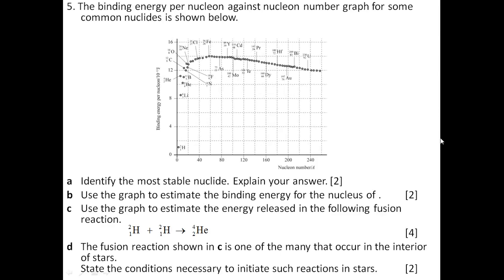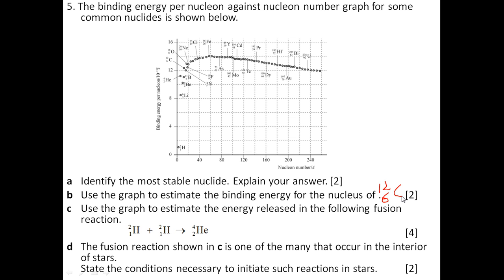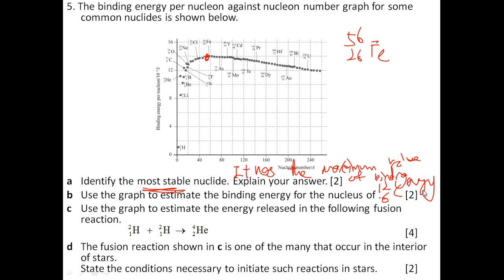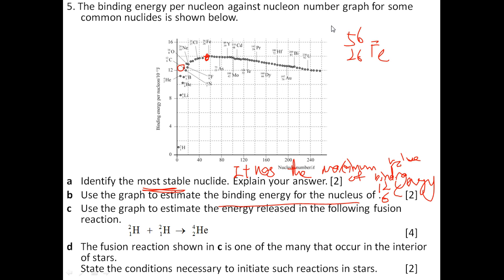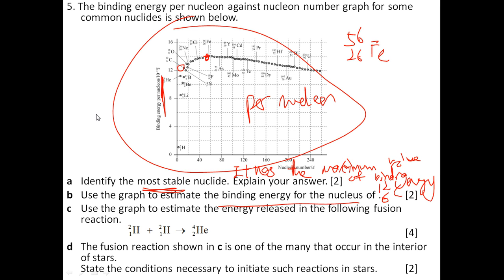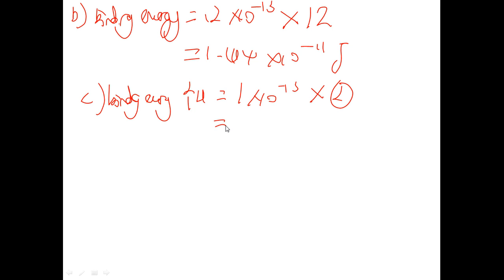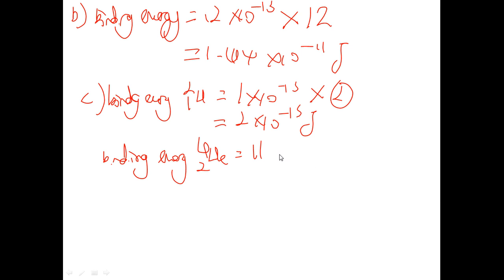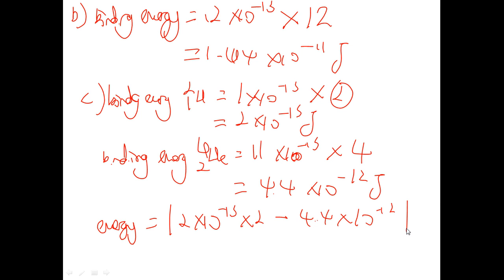Tutorial 15 Q5